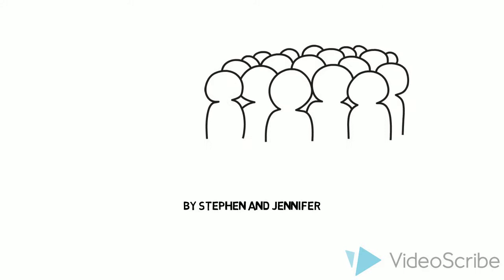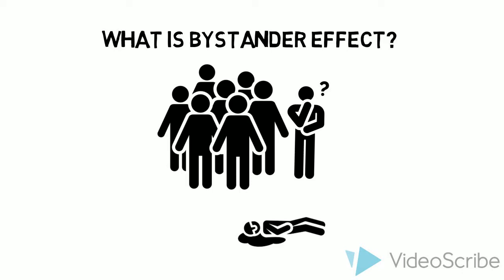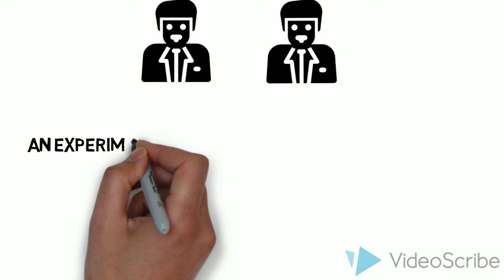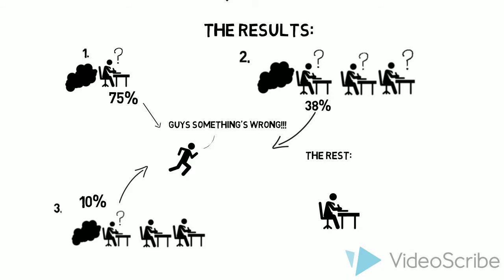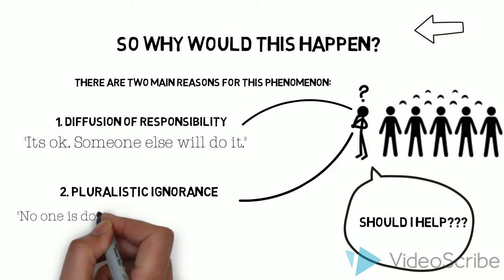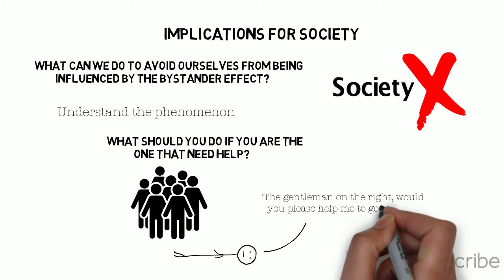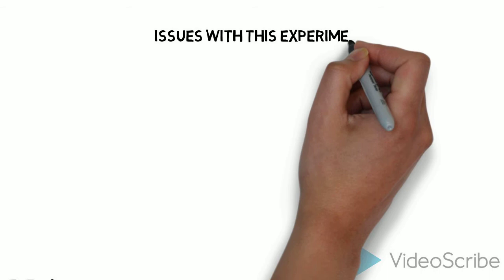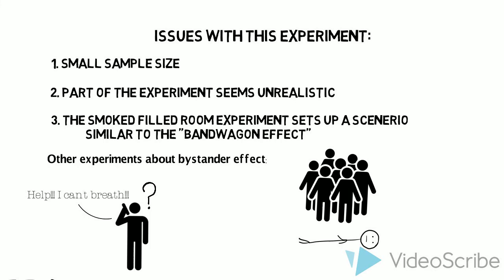The Bystander Effect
explanatining a bizarre social phenomenon -- the bystander effect